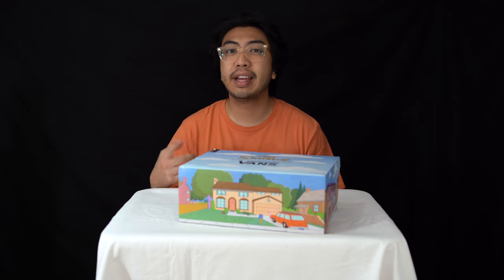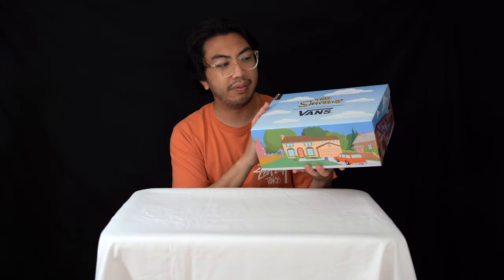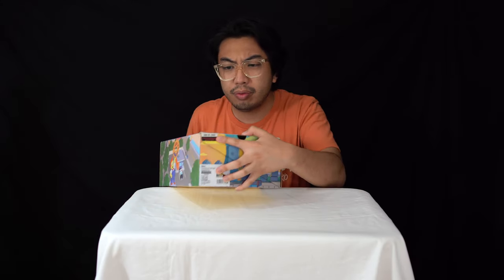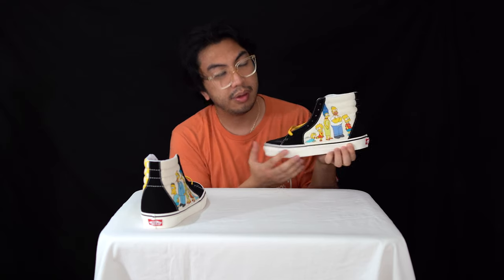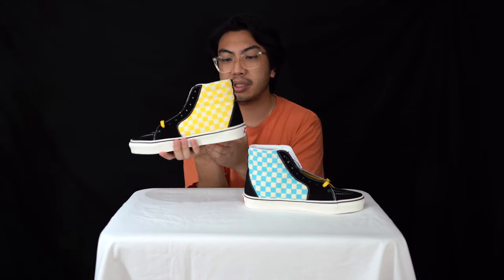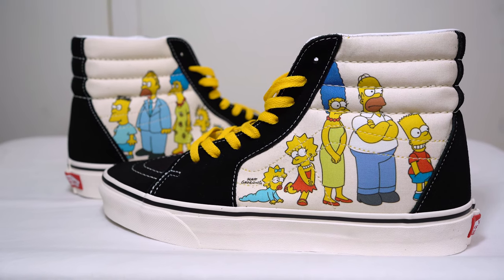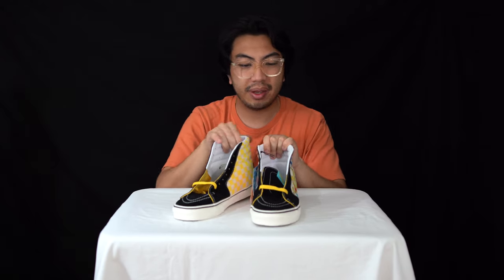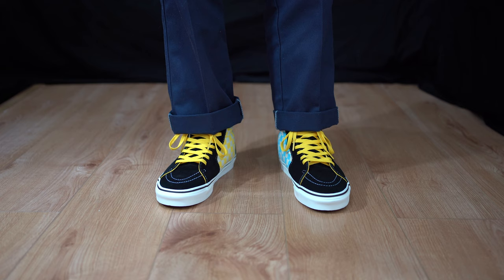VANS SK8-HI x THE SIMPSONS: Unboxing, review & on feet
oneupreviewz

Gerald:
Instagram.com/geejaymes

Instagram.com/tellamanjeff